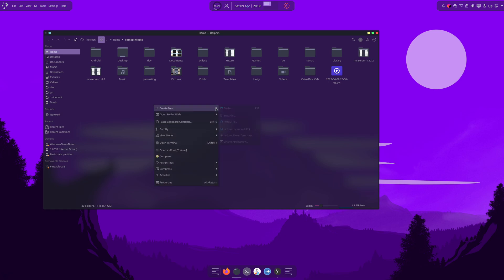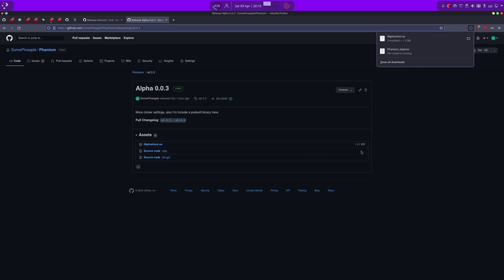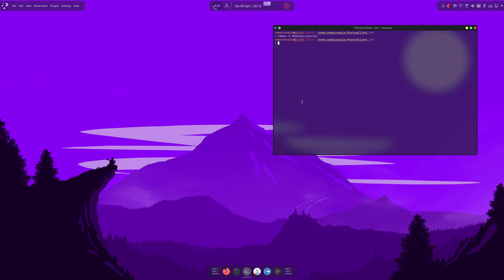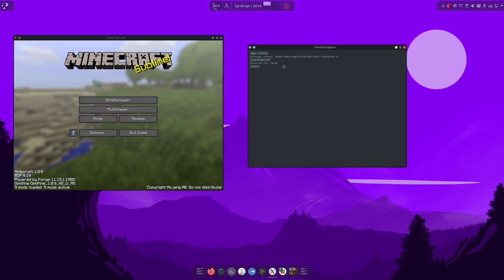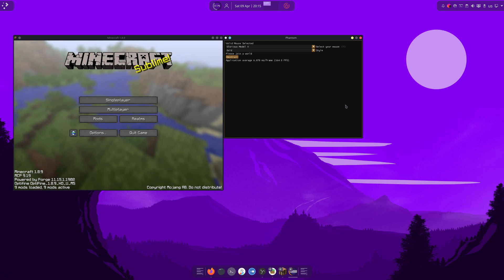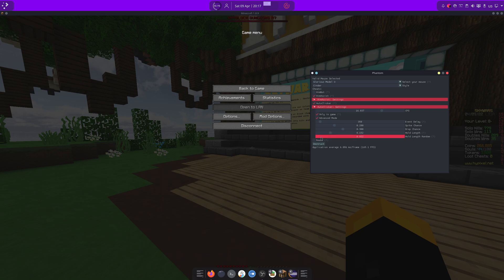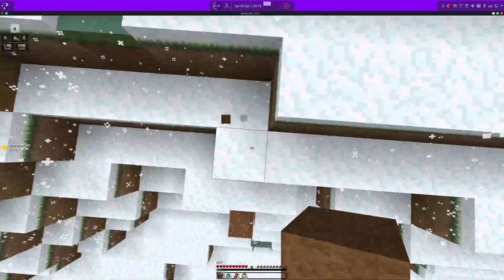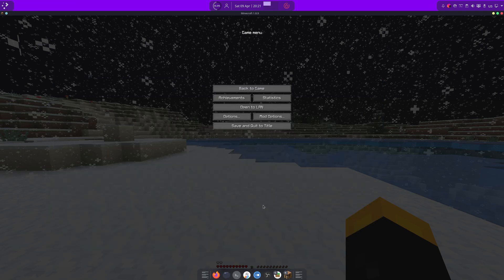How to use Phantom Client (C++ Minecraft Injection Client for Linux)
I forgot to mention this in the video, but you need to install sdl2 on your computer before running either of these programs. On ubutu and other debian based distros, run "sudo apt install sdl2" in a terminal, on arch and arch based distros "sudo pacman -S sdl2" etc.